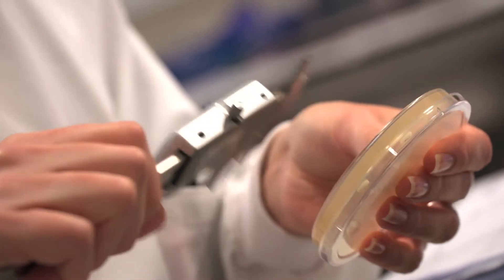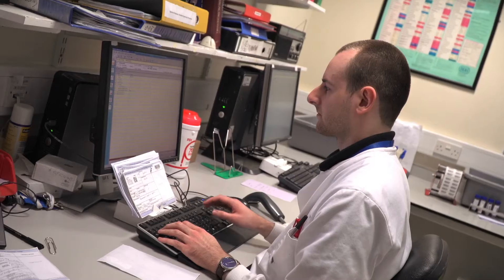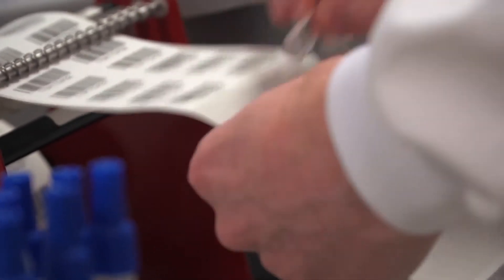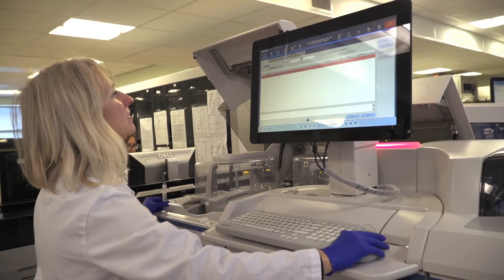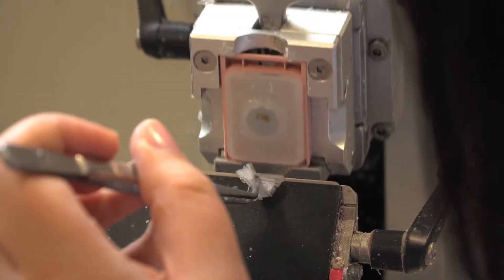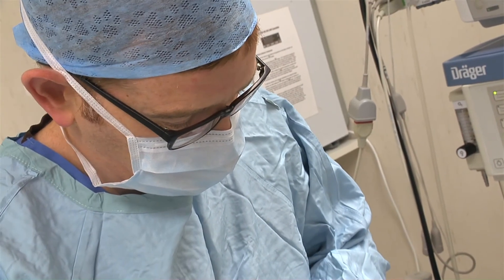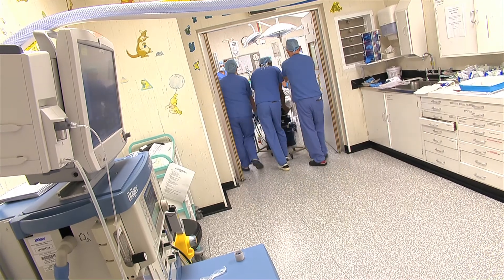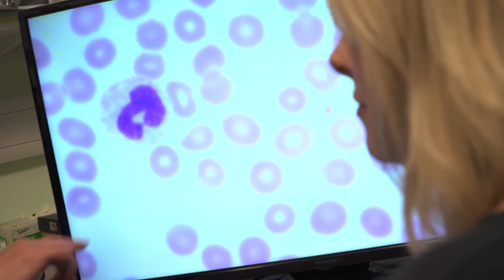'Behind the scenes' in Pathology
Take a look behind the scenes with our pathology teams to find out more about what's involved in this important healthcare service.